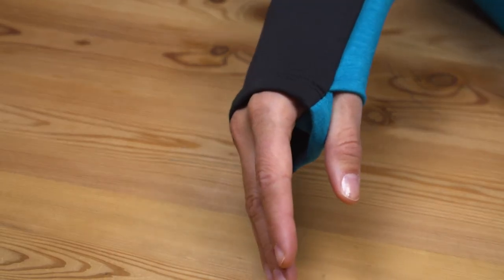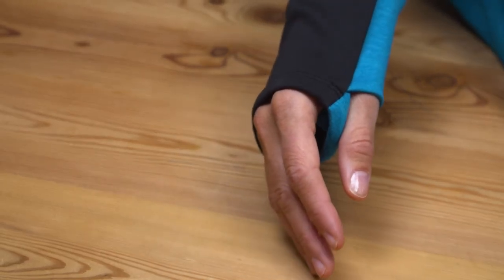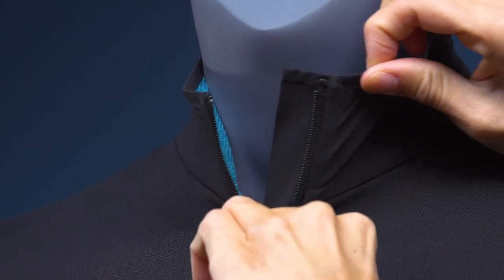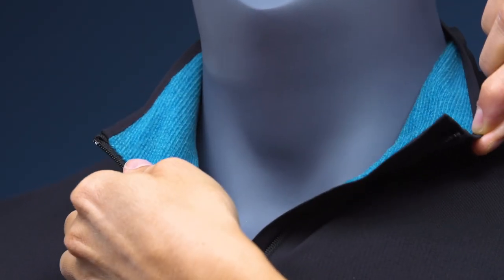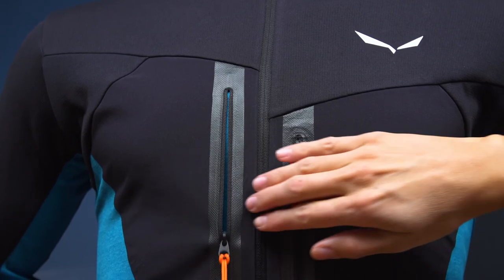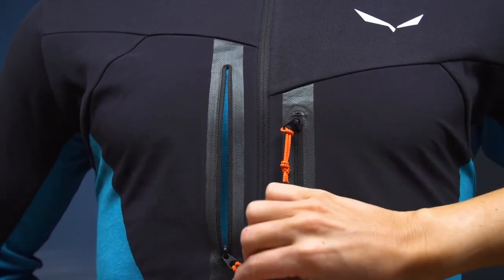Salewa | Ortles Merino Men's Jacket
A men’s lightweight, warm and breathable hybrid fleece jacket for mountaineering and ski mountaineering.